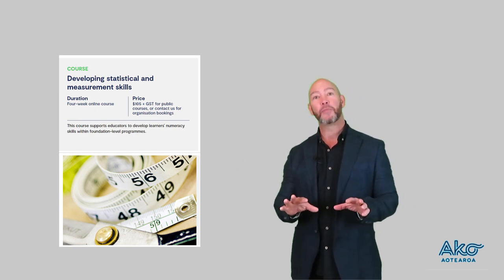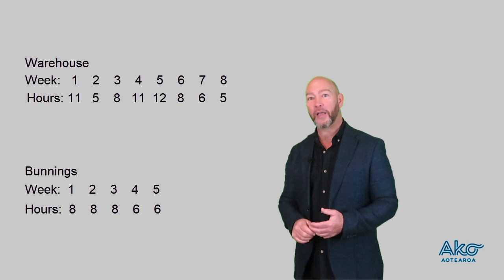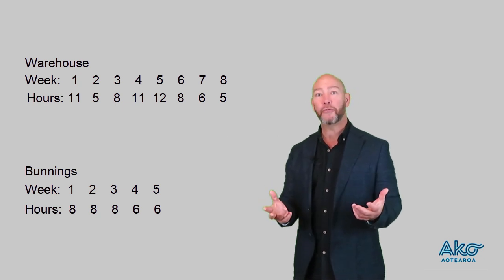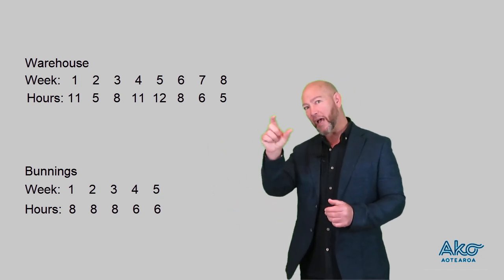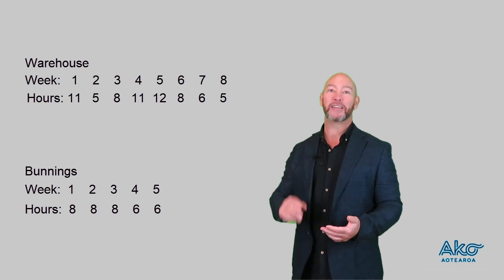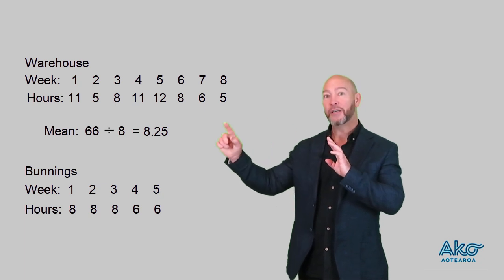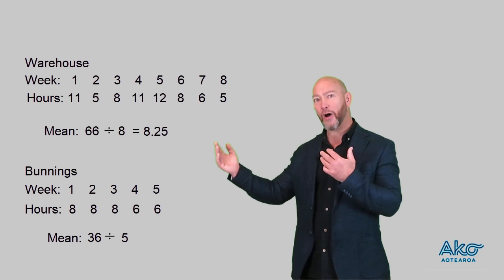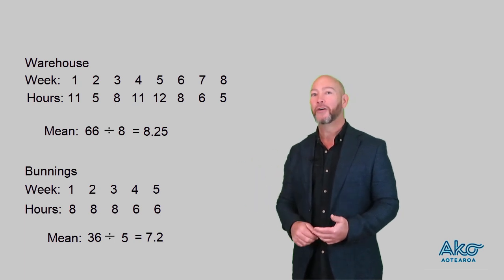Statisitics and measurement workshop